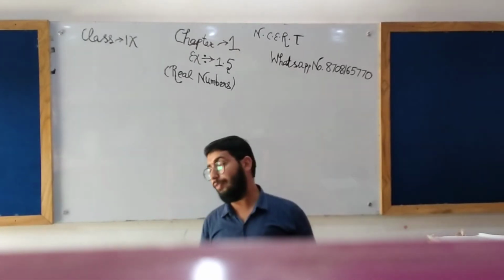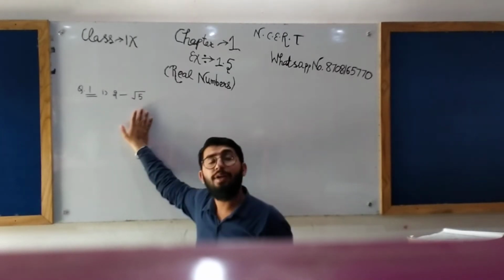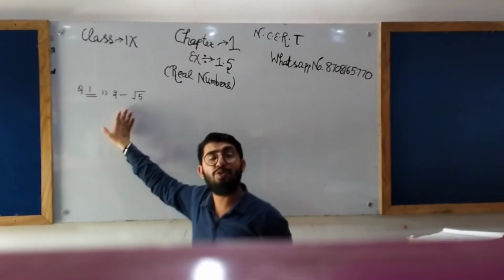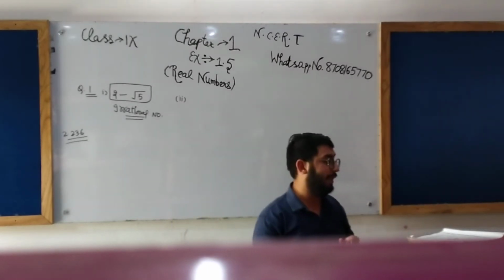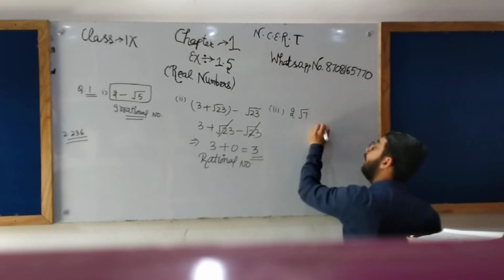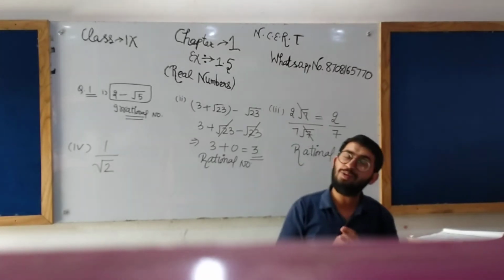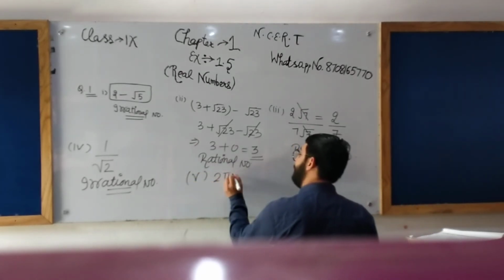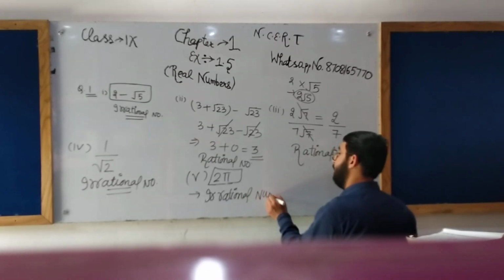Chapter~1 (real numbers ),ex..1.5 ,,question no. 1 for class 9th in maths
Here u are learning question no. 1 of chapter 1 (real numbers ),ex~ 1.5
For any doubt u may also contact via whatsapp
April 27,2020